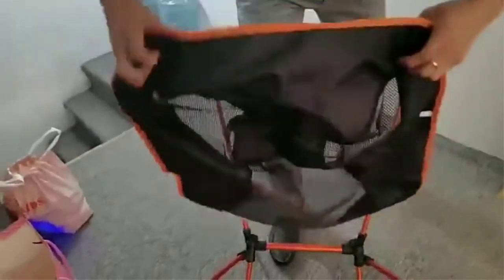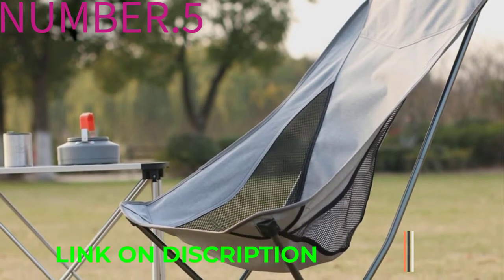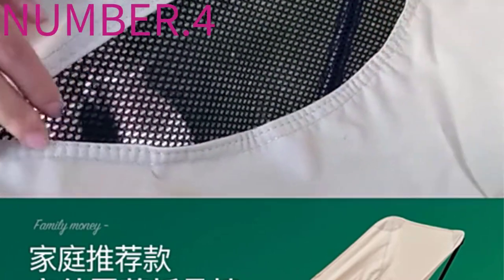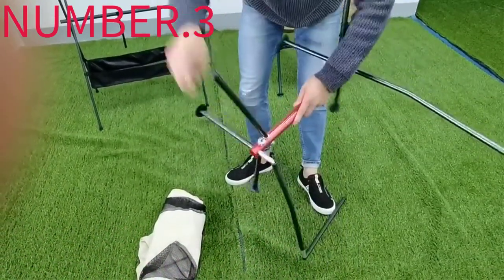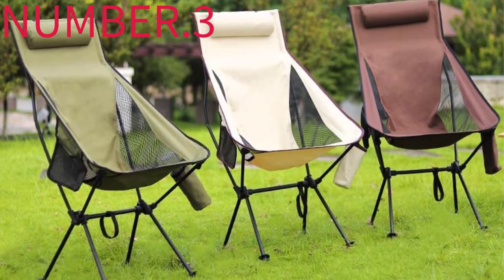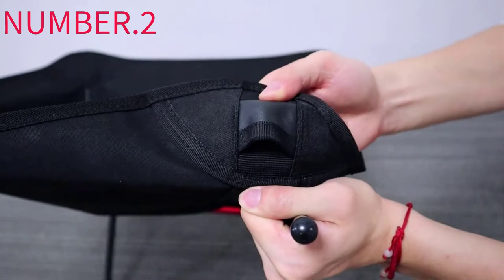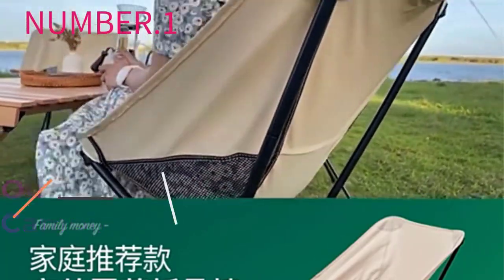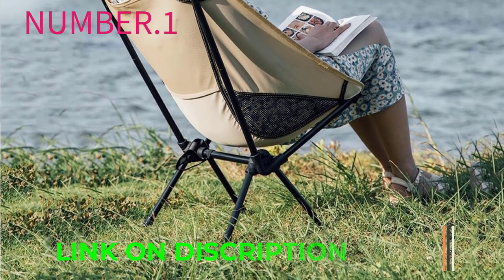Top 5 Best Camping Chairs in 2022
In this video, we make a new research on the Top 5 Best Camping Chairs .
This is the Best Camping Chairs  review.

5.Camping Fishing Barbecue Chair

4.TANXIANZHE Outdoor Portable Camping Chair

3.Ultra Light Camping Fishing Folding Chair

2.PACOONE Travel Ultralight Folding Chair

1.Outdoor Portable Camping Chair